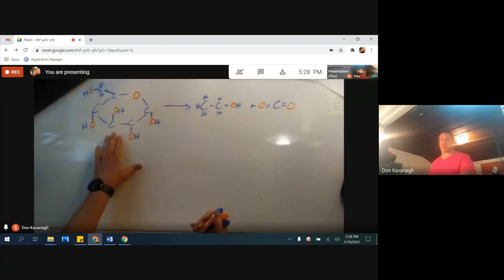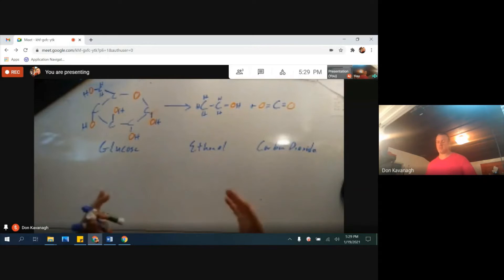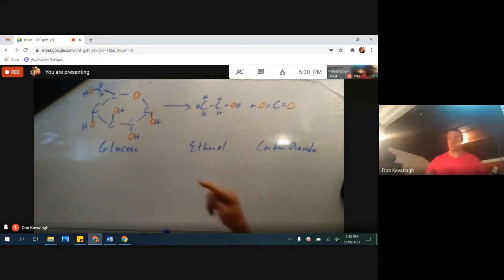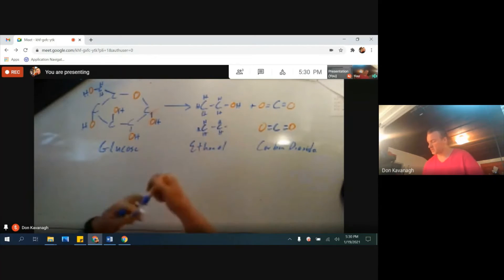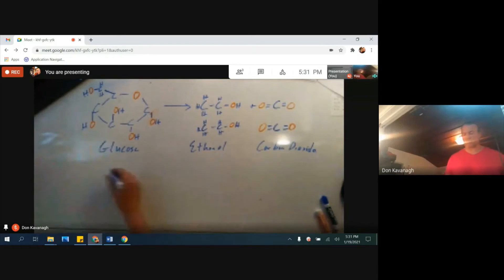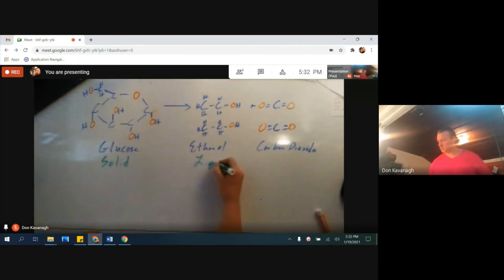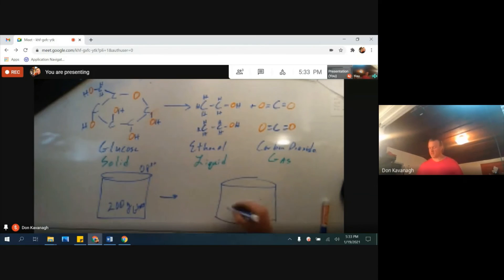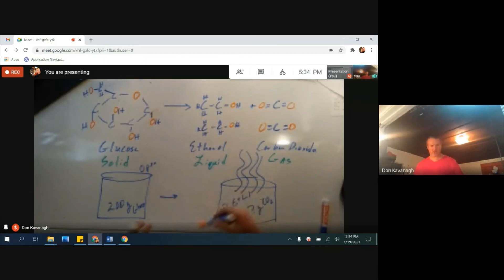Reactions for the Novice